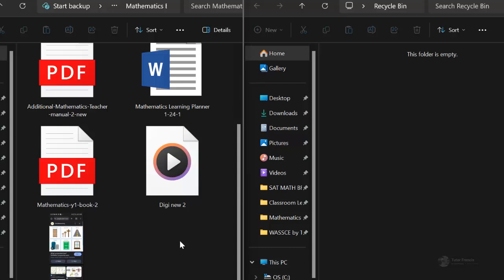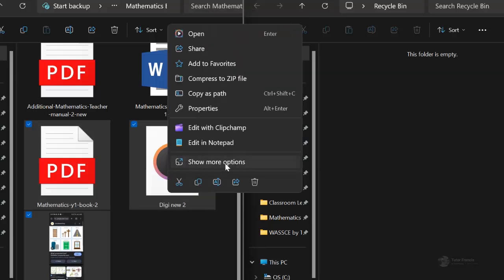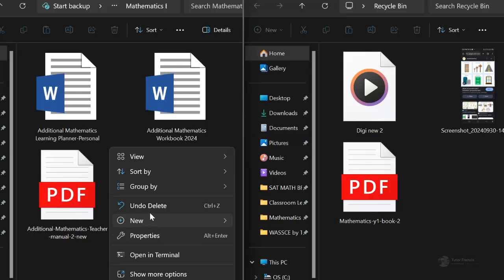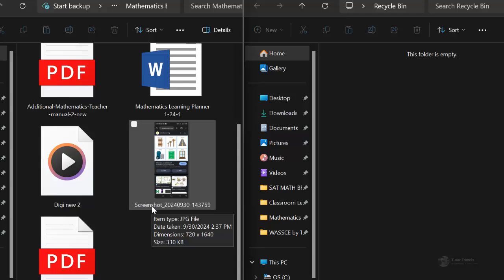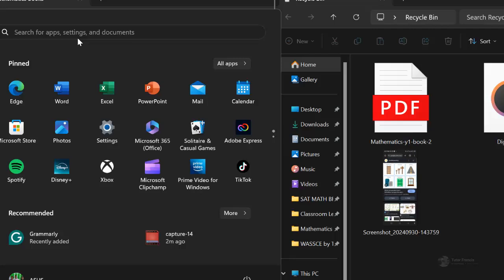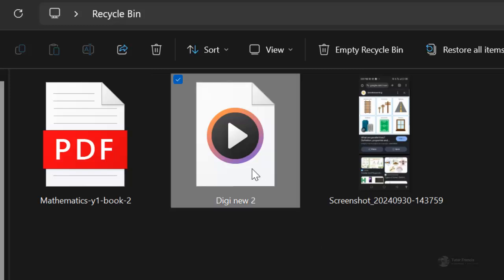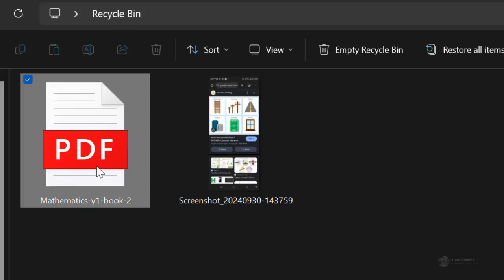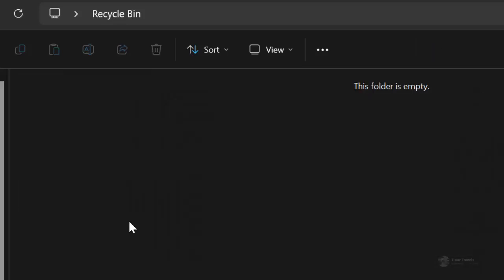How to restore deleted files on your computer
If you delete files on computer, you can restore the files to the folder where you deleted them.